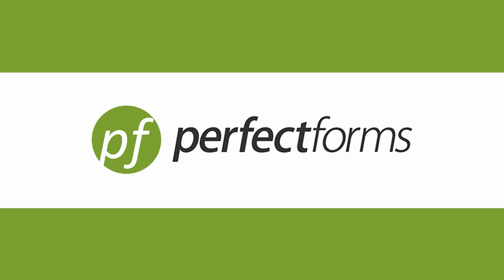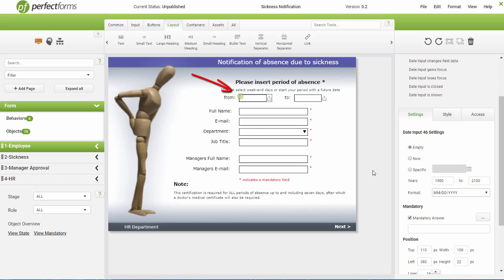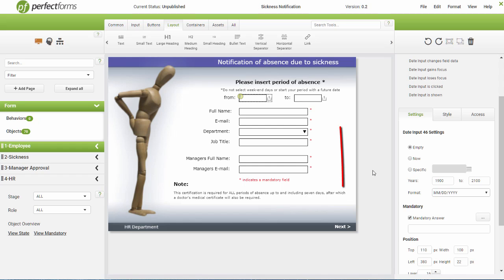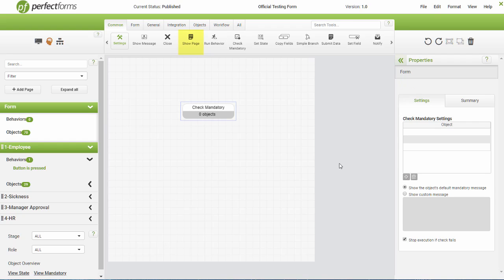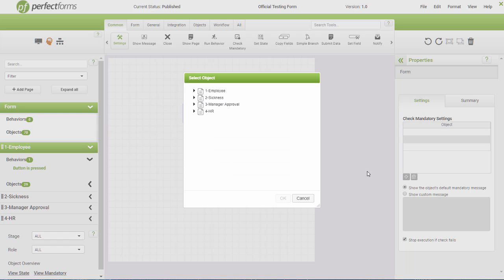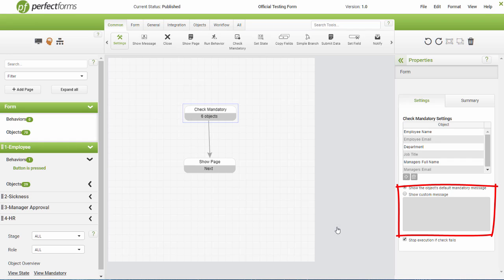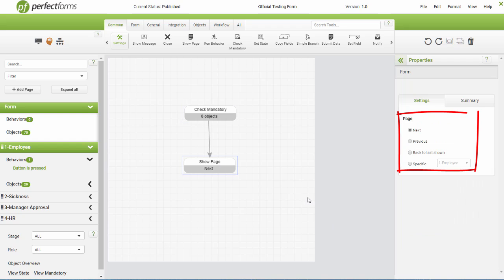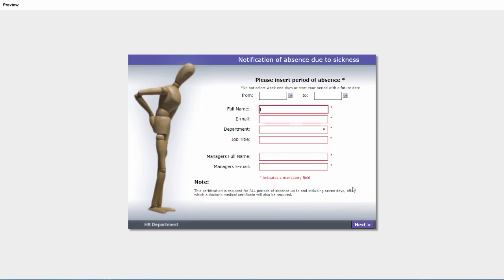PerfectForms™ Mandatory Fields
Watch this video to learn how to check for mandatory fields in a couple of different ways.